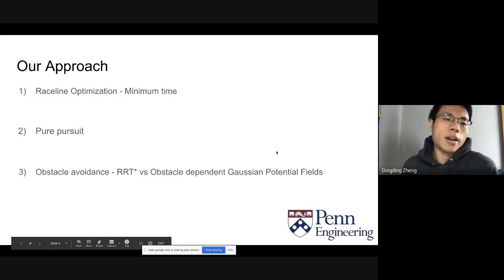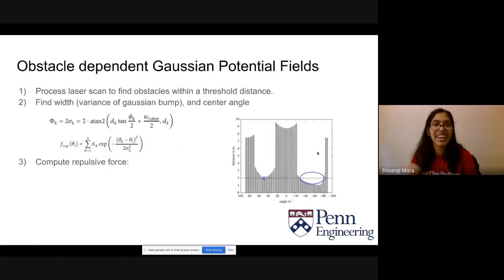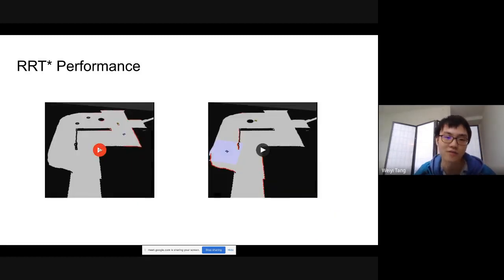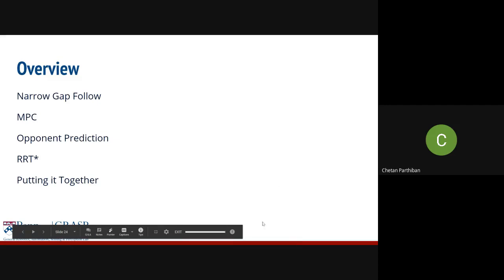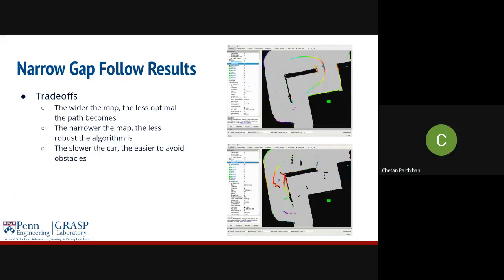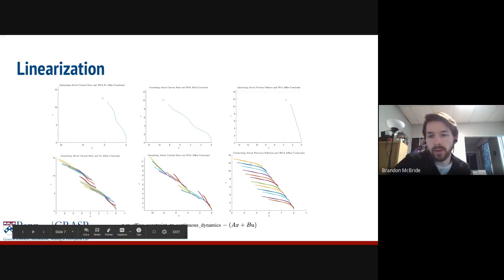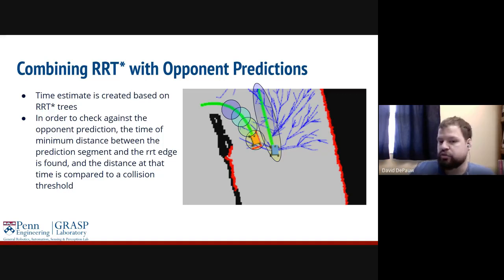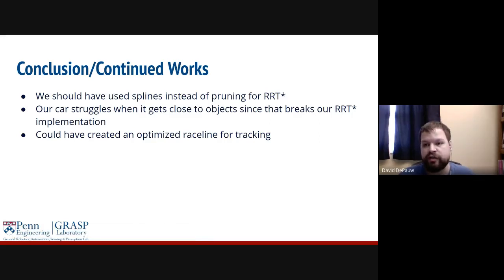2020 Final Project Presentations Part 1